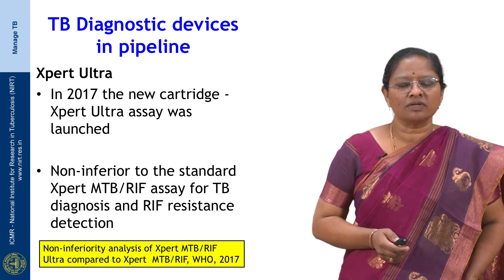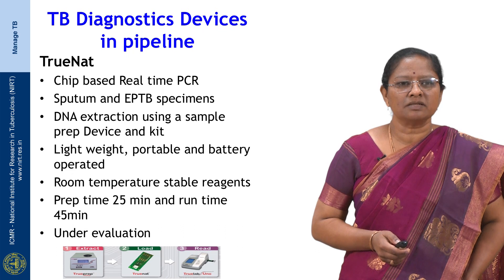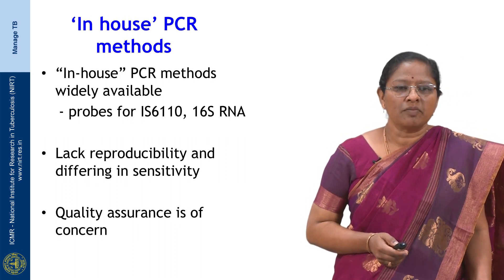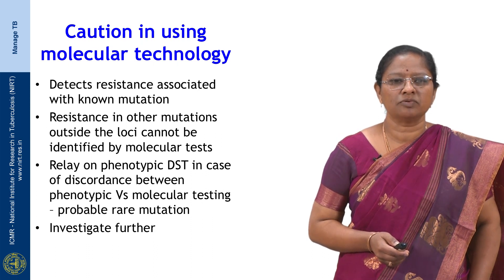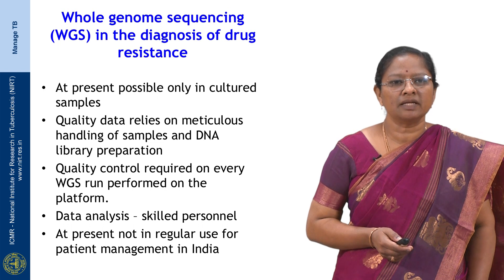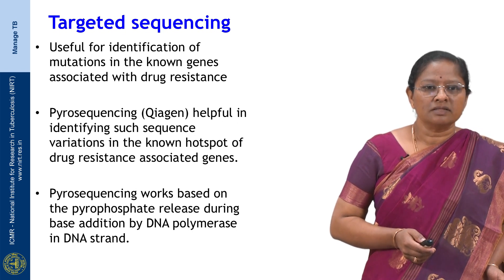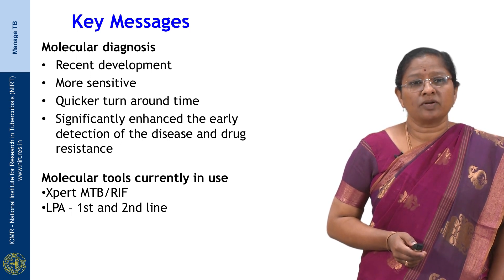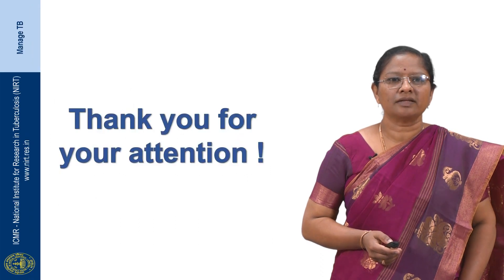17 Molecular Diagnosis of Tuberculosis Session 02